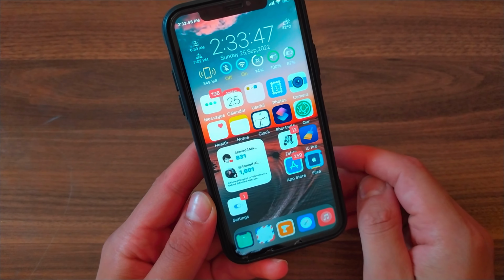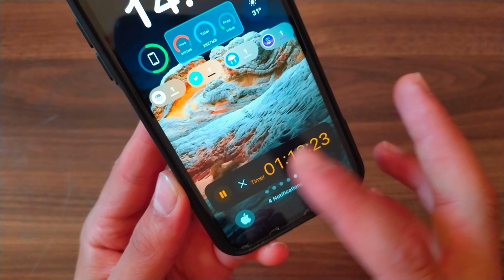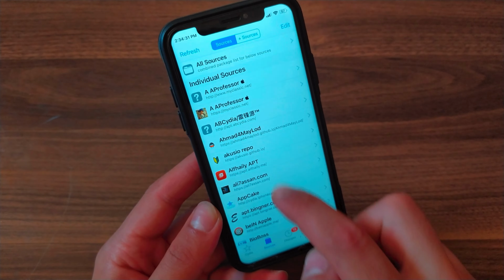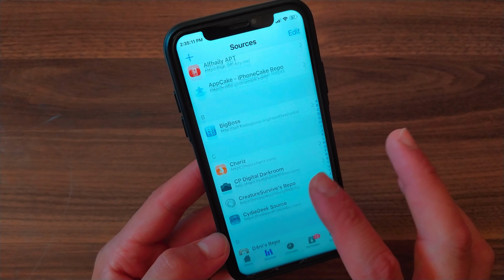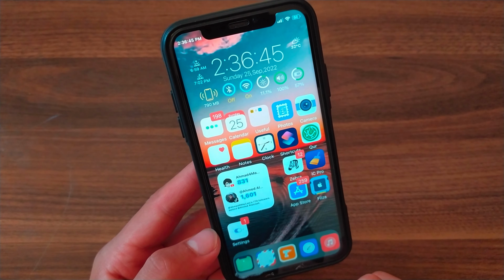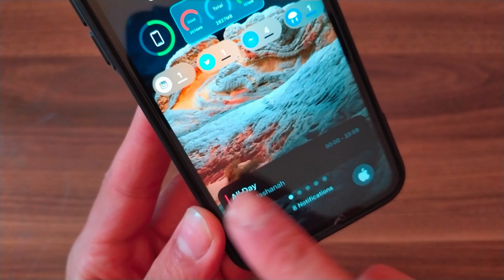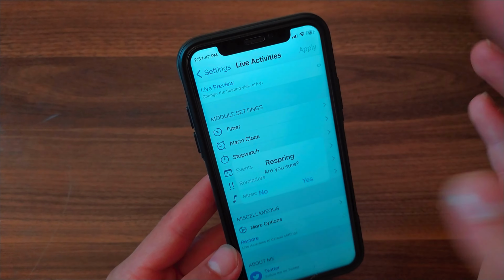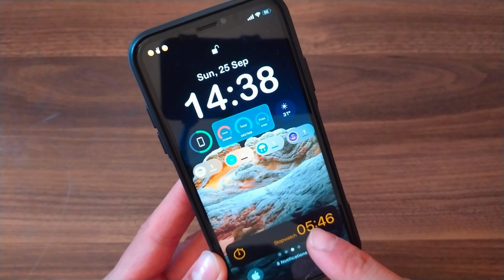MUST Download Jailbreak Tweak! Part 31 LiveActivites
✮═══ஜஜ🔆💜🔆ஜஜ═══✮
★═ஜ💠ஜ═✮

See also: 👇🏻 ♻️

31 Best Cydia Tweaks for iOS
53 Best Cydia Tweaks for iOS 14, 13.5
20 Best Cydia Tweaks for iOS 14 & 13 [Updated 2021 List]
20 Best Cydia Tweaks for iOS 14 & 13
15 Best Cydia Tweaks